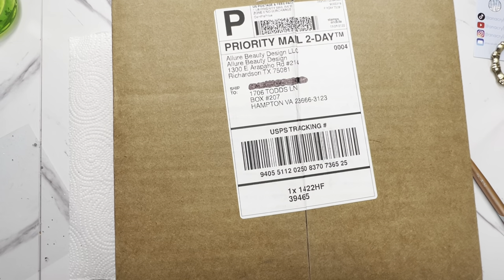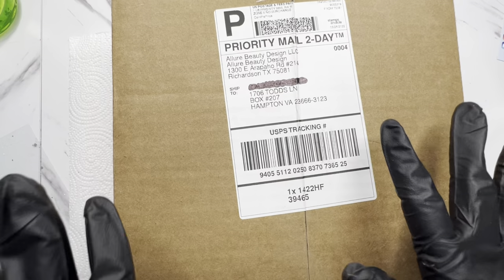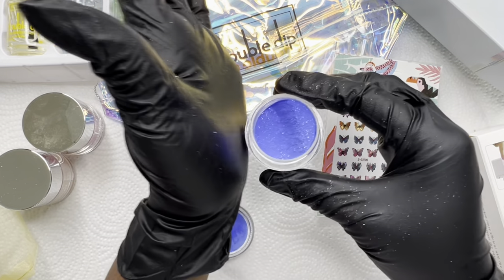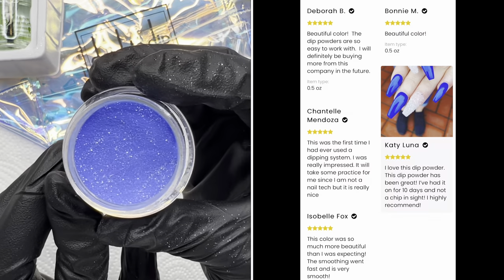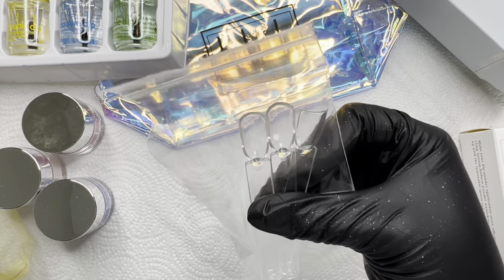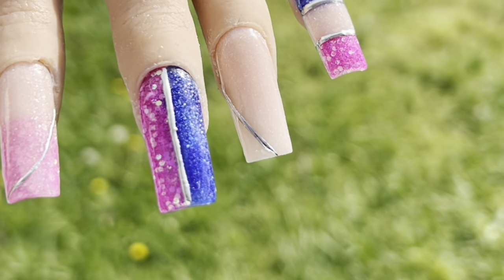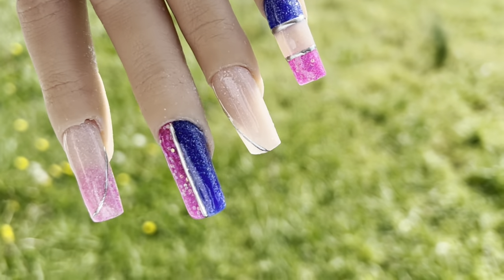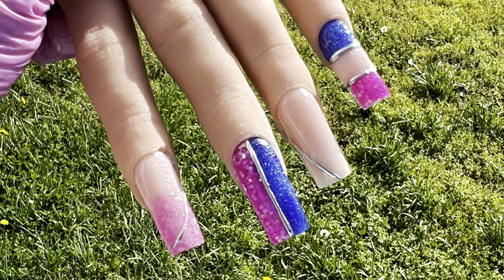🤩 DoubleDip Dipping Powder AND Acrylic ALL IN ONE 😱 | SUPER Beginner Friendly 🥰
📦 Direct contacts:

✨ PACKAGES: 1706 Todds Ln
                               Box 207
                               Hampton, VA. 23666 (Attention to: Leesa Marie Nailed2TheHustle LLC)

🌹 OR 🌹